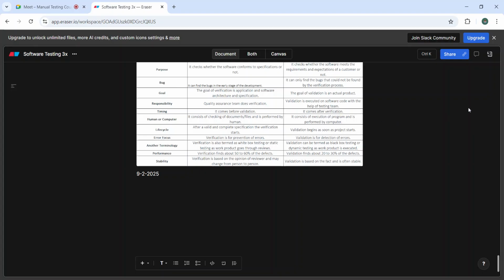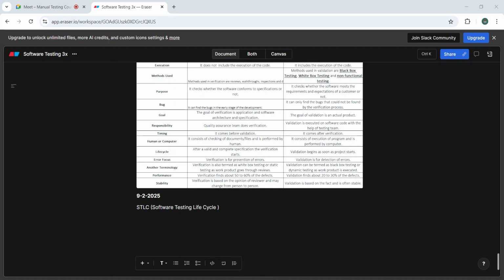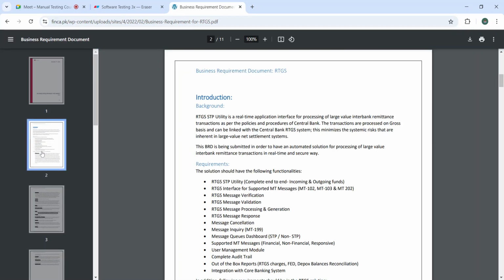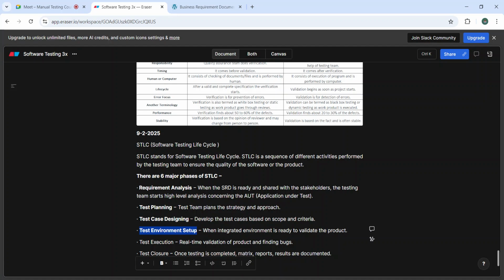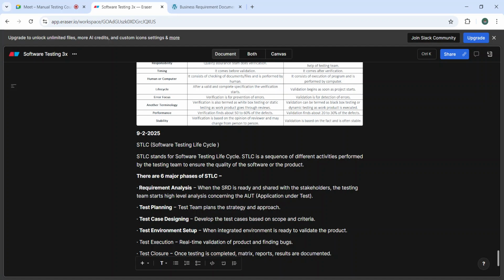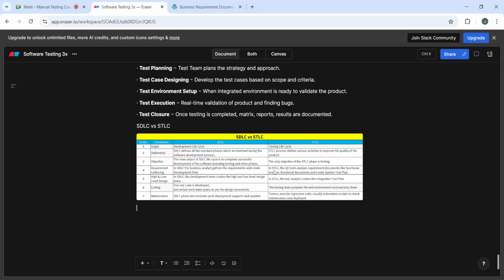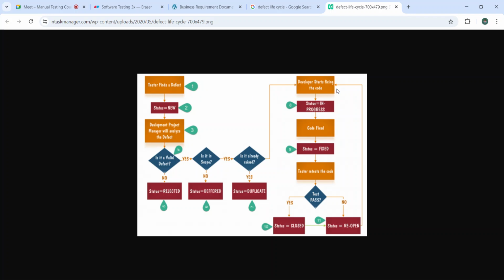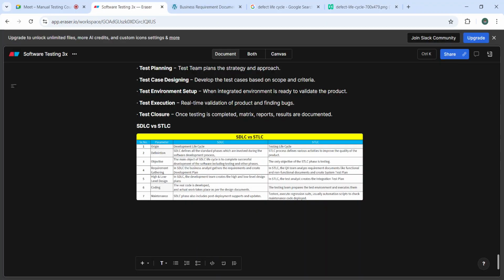Manual Testing Tutorial #1 | Introduction to Software Testing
Manual Testing Full Course for Beginners | Software Testing Tutorial

In this video series, you will learn Manual Testing from scratch.
This course is perfect for beginners, freshers, and anyone preparing for Software Testing or QA interviews.

Topics Covered in this video:
✔ Manual Testing Basics

This Manual Testing course will help you:
• Understand Software Testing concepts
• Prepare for QA interviews
• Learn real industry testing practices

This is part 1 of the Manual Testing course series.

- Freshers looking for QA jobs
- Manual Testing beginners
- Software Testing learners

📌 Next Video:
(Test Case Writing / SDLC / STLC)